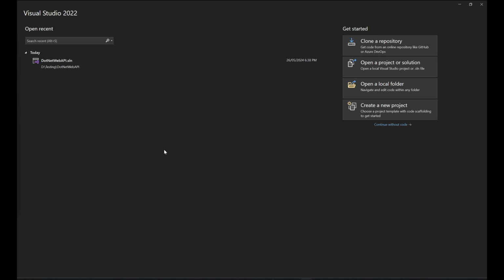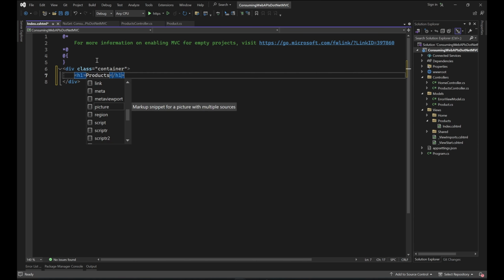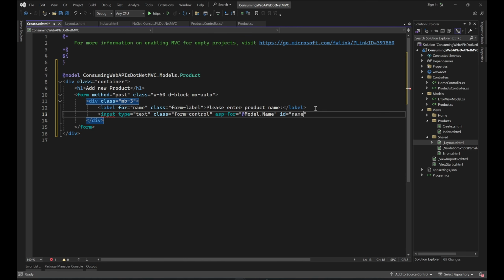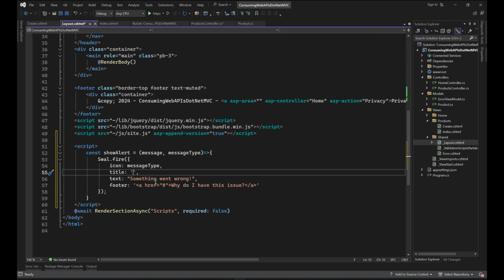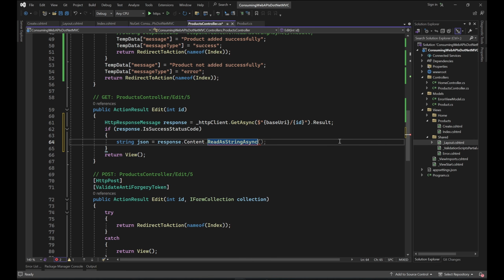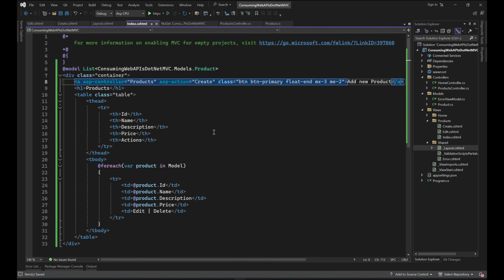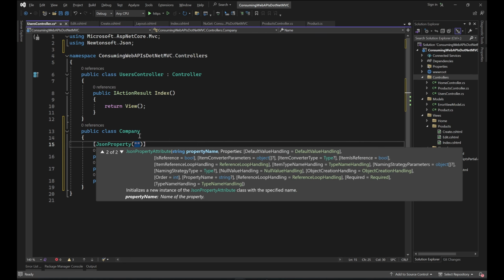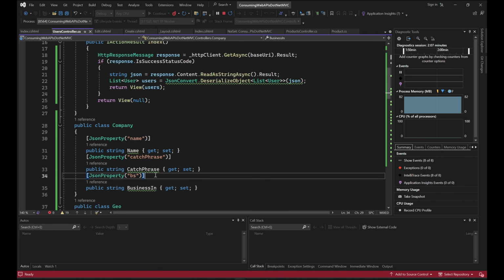C# ASP .Net Tutorial: Calling REST APIs with HttpClient | .NET API Client Guide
Welcome to our C# ASP .Net API Tutorial where you’ll learn how to call REST APIs with HttpClient in .NET (consume API in C#). This step-by-step guide is packed with practical examples and best practices to help you master calling web APIs from C#. Whether you're a beginner or looking to refine your skills, this tutorial is perfect for you.

- *Call API from C# Client* : Basics of calling APIs using HttpClient in C#.
- *How to Call API in C# with Parameters* : Pass parameters in your API requests effectively.
- *Call Web API POST Method from C# Using HttpClient* : Step-by-step guide on making POST requests.
- *Call Web API in ASP.NET C# Using HttpClient* : Best practices for integrating HttpClient in ASP.NET.
- *API Headers in C#* : What is an API header and how to use it.
- *Creating a C# REST API Client Example* : Practical example of setting up a REST API client.
- *Consuming Web API in C#* : Techniques to consume third-party APIs in your applications.

- How to Call Web API in ASP.NET C# Using HttpClient
- How to Call a REST API from C#
- How to Call API in C# Console Application
- How to Call One API from Another API in C#
- Calling a Web API from a .NET Client (C#) - ASP.NET 4
- How to Consume SOAP API in C#
- Calling REST API in C# Console Application
- Consume API in C#
- Call Web API in ASP.NET Core C#
- Best Practices When Consuming an API Through C# and .NET

- [GitHub Repository] Access the complete source code.
- [Microsoft Docs on Calling Web API Using HttpClient]
- [How to Make Your First Get API Call in C# .NET Core]
- [Tutorial: Make HTTP Requests in a .NET Console App - C#]

🚀 *Why Watch?*
- Clear, concise explanations and practical examples.
- Perfect for beginners and advanced developers.
- Covers a wide range of use cases and scenarios.

We hope this tutorial helps you become proficient in calling web APIs from C#. Happy coding!